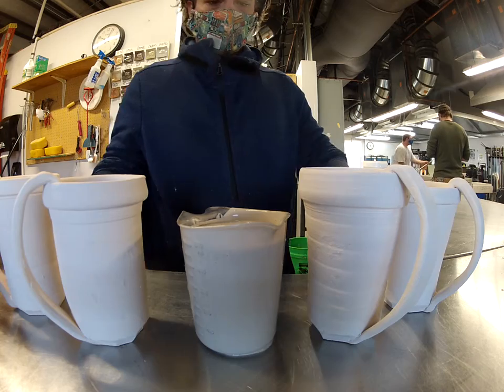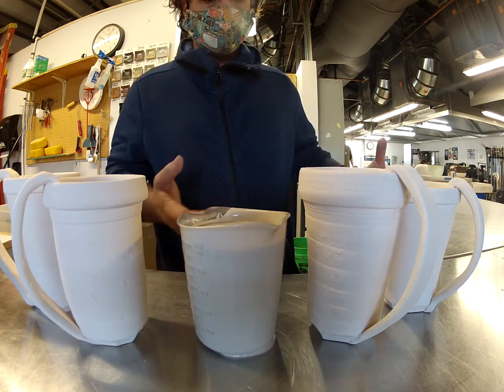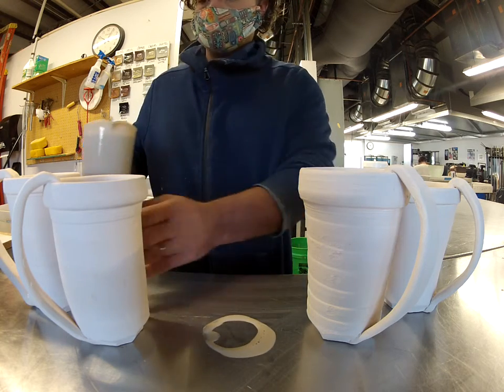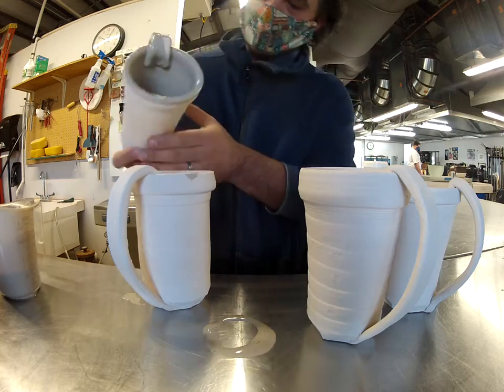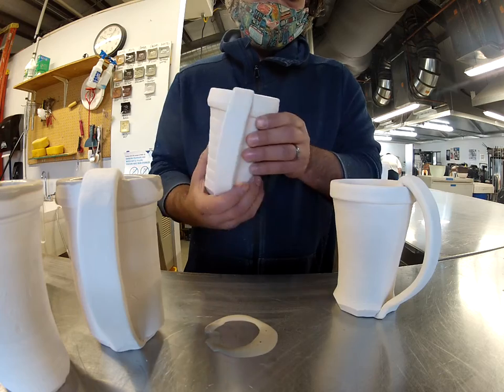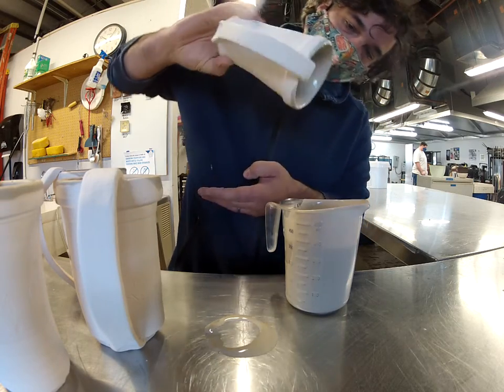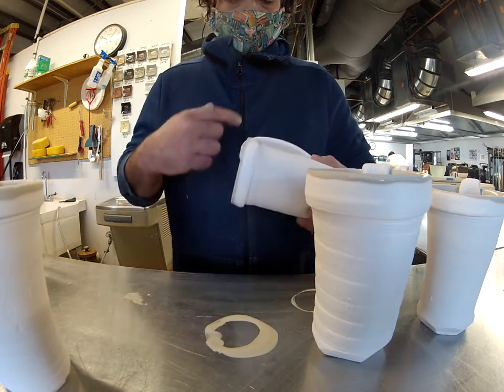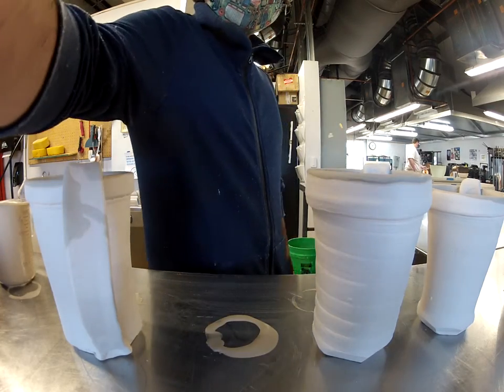Pour and Roll Production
A method of glazing the inside of multiple tumblers/cups fairly quickly.